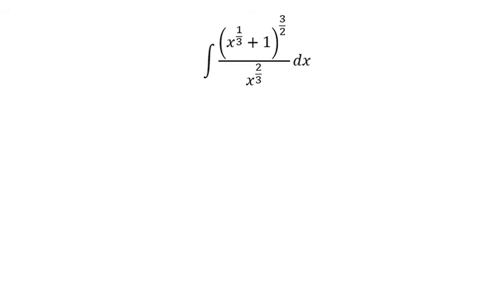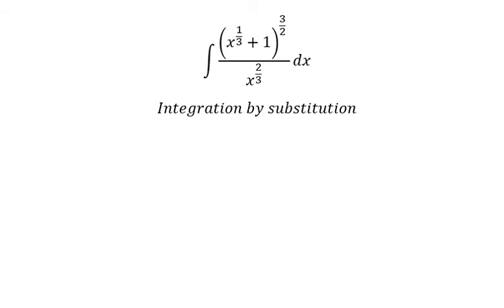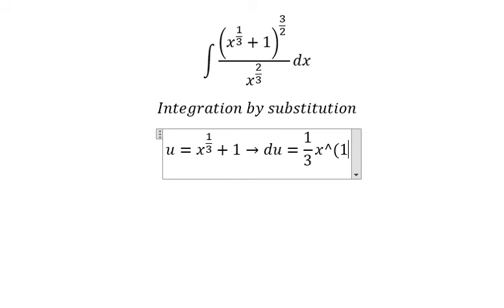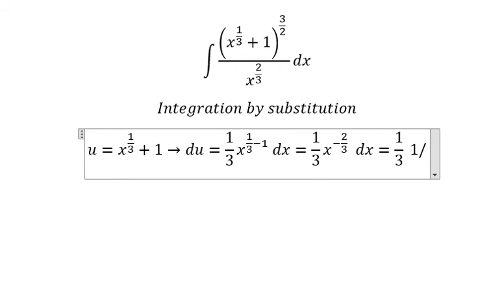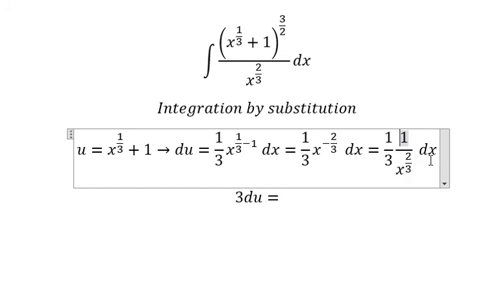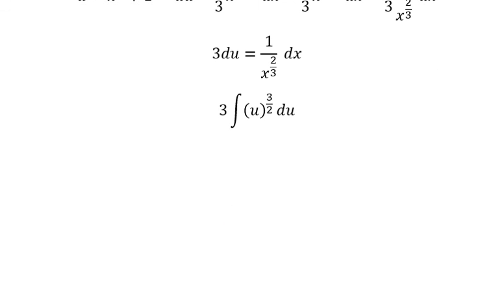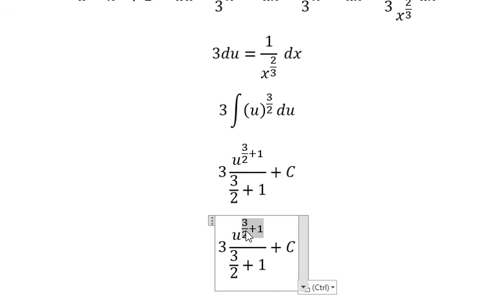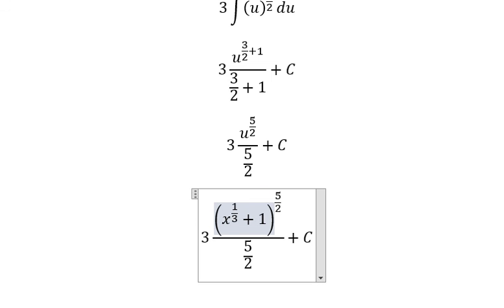Calculus Help: Integral ∫ ((x^(1/3)+1)^(3/2) )/x^(2/3) dx - Integration by substitution